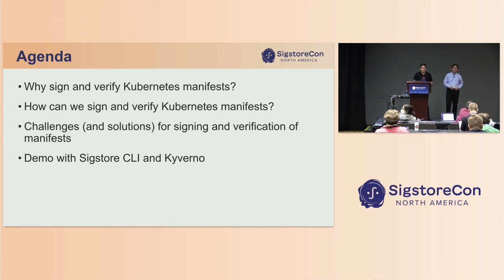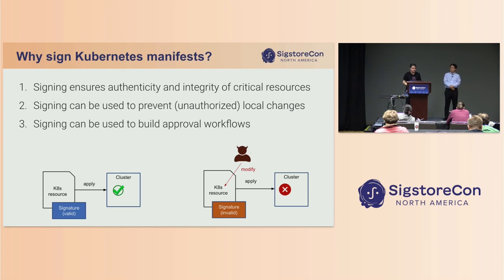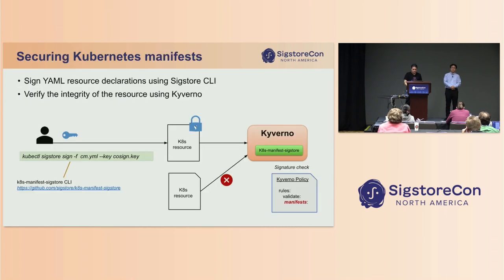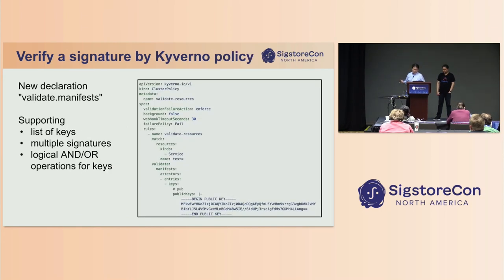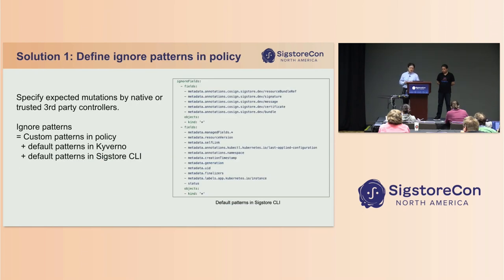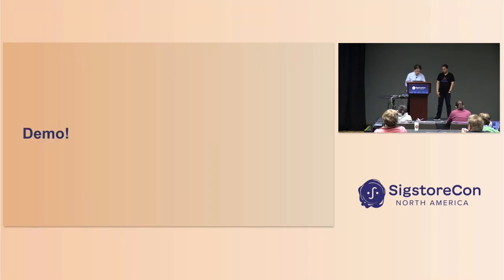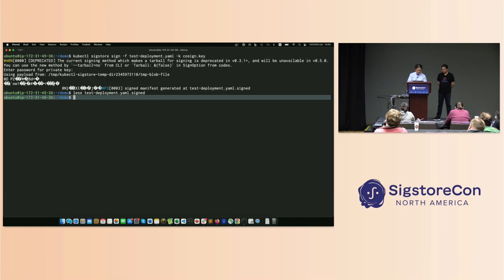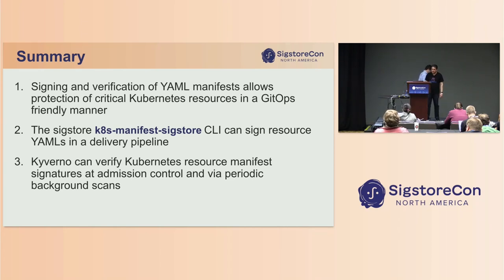Securing Kubernetes Manifests with Sigstore and Kyverno - Jim Bugwadia, Nirmata & Yuji Watanabe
Securing Kubernetes Manifests with Sigstore and Kyverno - Jim Bugwadia, Nirmata & Yuji Watanabe, IBM Research

Kubernetes offers a powerful declarative configuration management system which allows users to specify the desired state using a set of resources. In this talk, Yuji and Jim will show how you can establish trust and protect the integrity of Kubernetes resources. They will use Sigstore to sign YAML definitions and Kyverno to verify resources during admission controls. They will highlight real-world use cases for resource signing such as tamper-prevention and approval workflows which can be driven using OSS tools like Cosign and Kyverno.